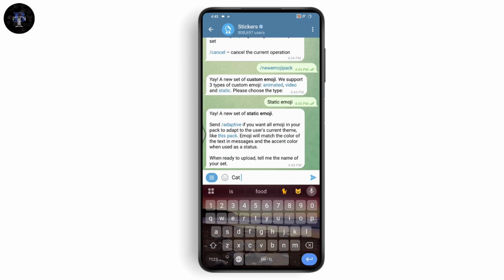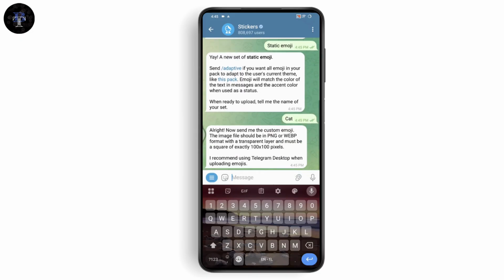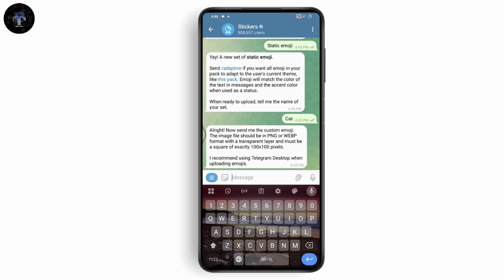How To Use Custom Emoji On Telegram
How can i use custom emoji on telegram
How can I use custom stickers in telegram?
How do I add custom reactions to Telegram?
How do you use custom emojis?
How do I use custom emojis in Telegram?

If you want to use custom emojis on Telegram, follow this guide to create and add them to your account. From using the stickers bot to uploading images, this video will walk you through the entire process.

0:00 - Introduction
0:12 - Open Telegram and Search for Stickers Bot
0:24 - Start a New Emoji Pack and Select Emoji Type
0:36 - Upload Custom Emojis (PNG/WPG Format)
0:48 - Name Your Custom Emoji Set
1:00 - Finalizing and Using Your Custom Emojis
1:12 - Conclusion